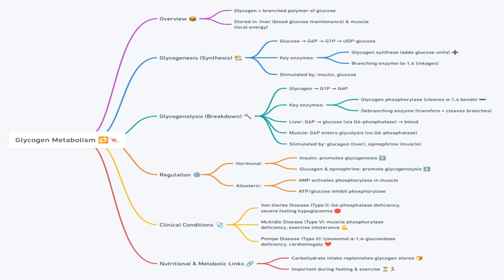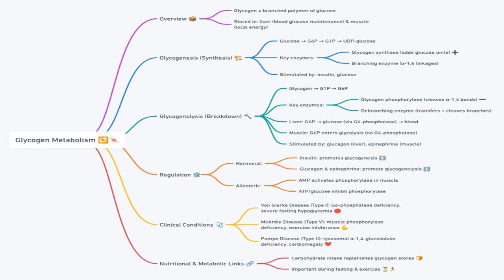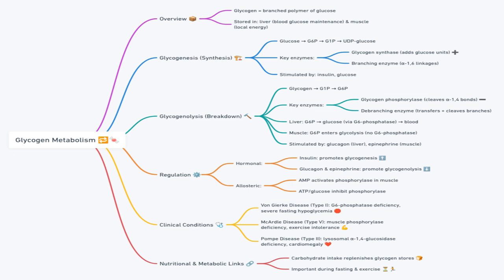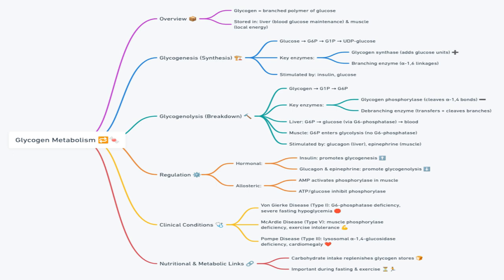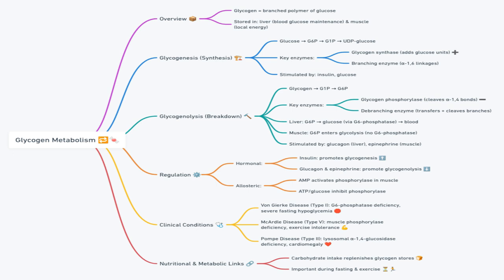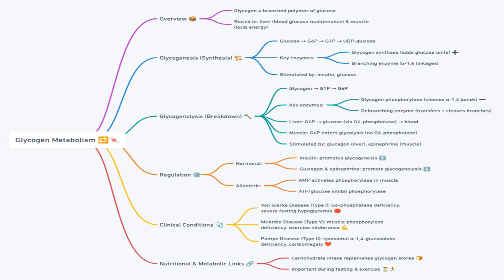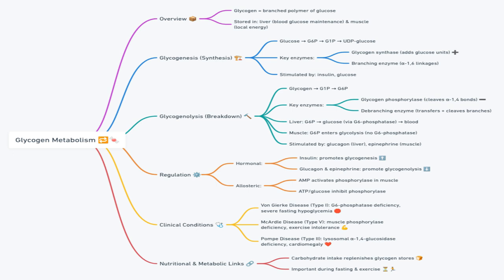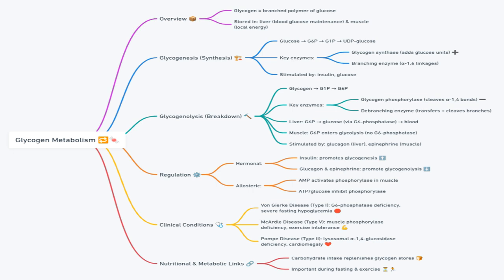Glycogen Metabolism 🔁 | Synthesis & Breakdown Simplified for Clinical Mastery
Master the essentials of glycogen metabolism — both synthesis (glycogenesis) and breakdown (glycogenolysis) — in this concise, visual, and clinically integrated video. Learn how the body stores and mobilizes glucose, the key enzymes involved, and the hormonal regulation by insulin and glucagon.

This is a must-know pathway for MD students, pharmacists, and all health science learners preparing for exams like USMLE, PLAB, or NEET PG.

🧠 What’s Covered:

* Glycogenesis (synthesis of glycogen)
* Glycogenolysis (breakdown of glycogen)
* Key enzymes: Glycogen synthase, phosphorylase
* Hormonal regulation: Insulin, glucagon, epinephrine
* Glycogen storage diseases overview 🧬
* Clinical conditions: Von Gierke, McArdle, Pompe, etc.

📚 Perfect for:

* MD students & residents
* Pharmacy & biomedical students
* Nursing & allied health professionals
* Clinical educators and exam prep

🎓 From our Biochemistry Made Simple Series